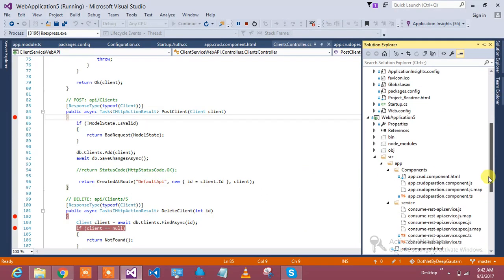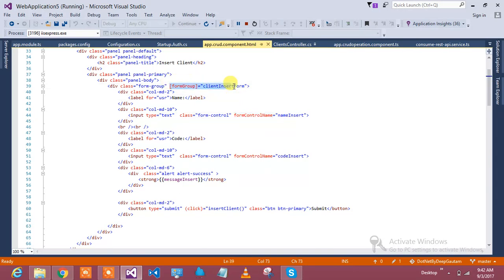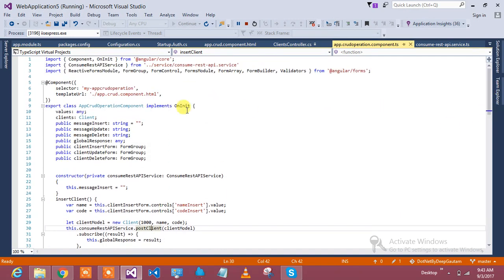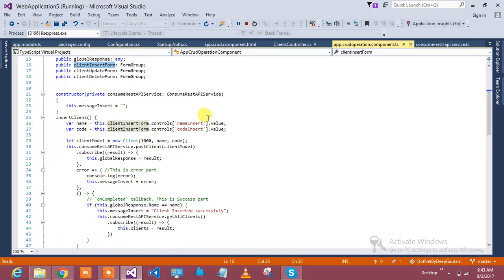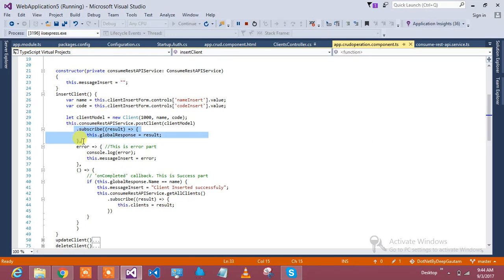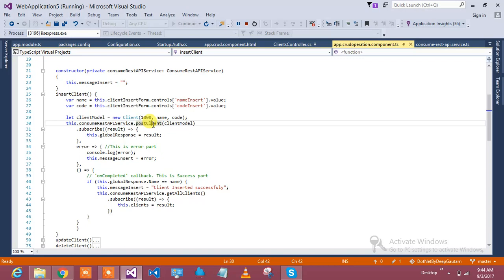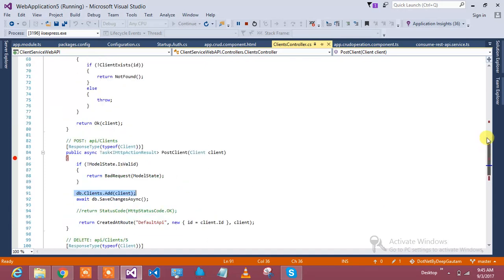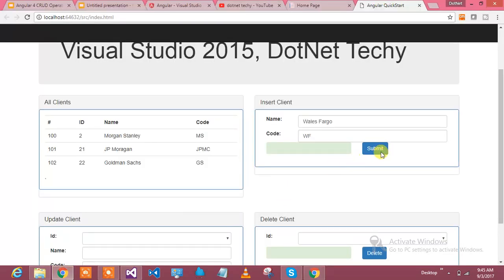Angular 4 Insert Operation With Webapi and EF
Angular 4 Insert Operation from MS SQL service using Angular 4 service , components and Web API controller and Entity Framework.We have used Form group, form control , select , input, button click, http service example.